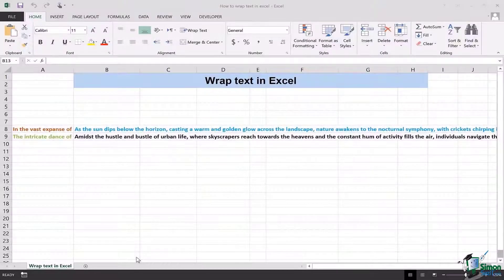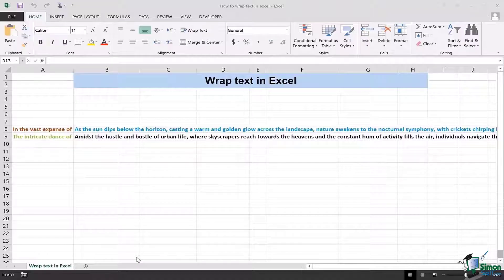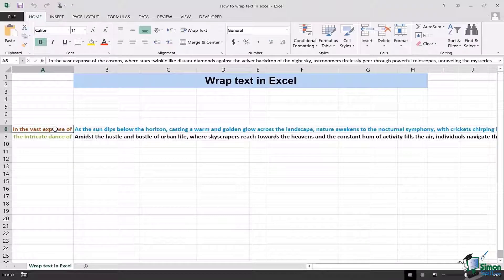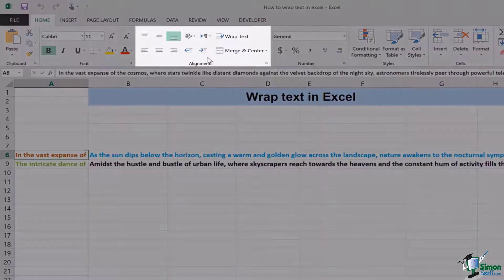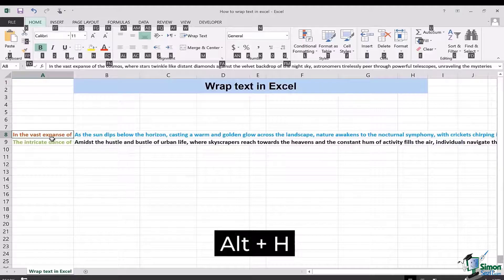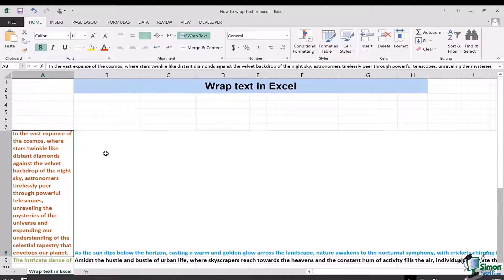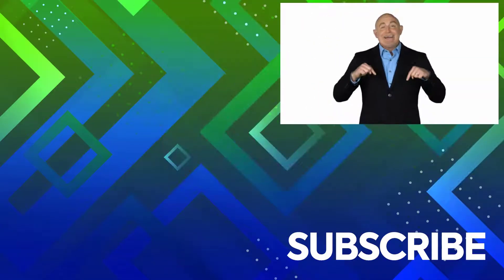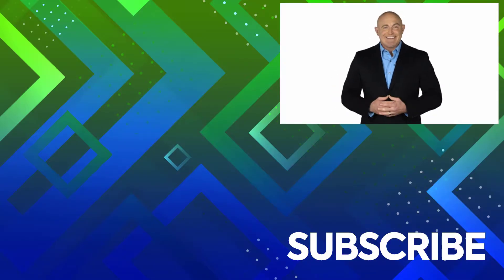How to Fit Long Text into One Cell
In this tutorial, discover how to easily wrap text in Excel for improved readability. Learn to resolve overlapping text in cells by utilizing the Wrap Text feature. Follow along as we demonstrate two simple methods: via the Home tab or with keyboard shortcuts. Enhance your Excel skills effortlessly!